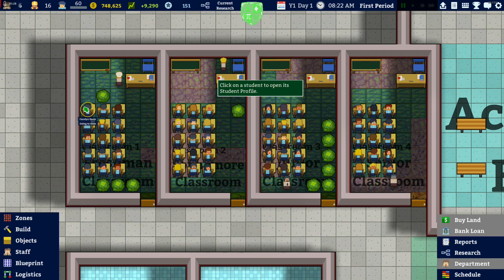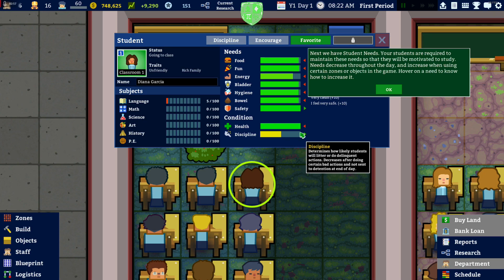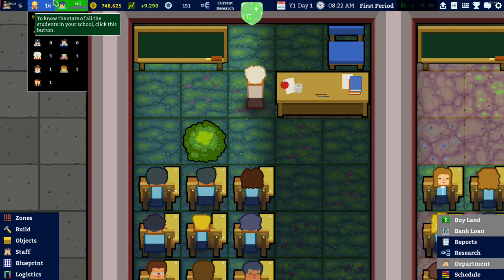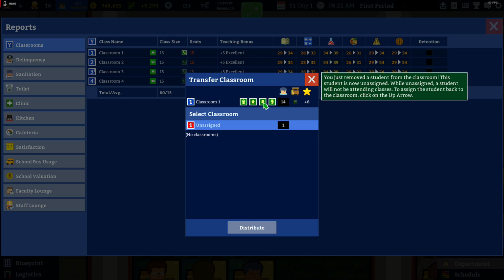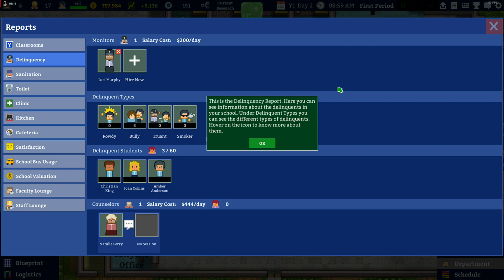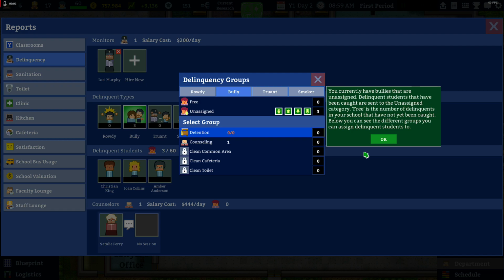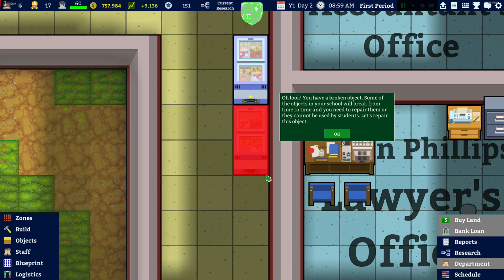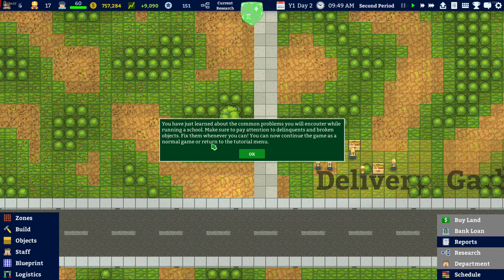Finishing - Academia School Simulator Tutorial #3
In this video, Bearstar finishes the tutorial on Academia School Simulator.